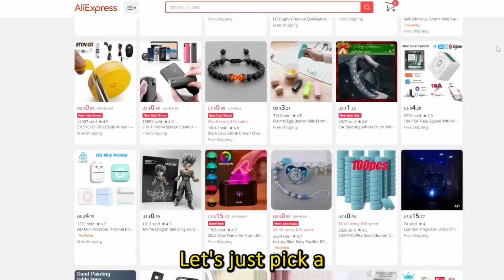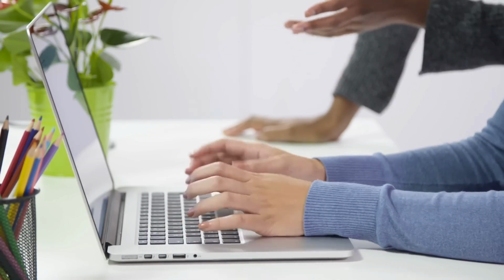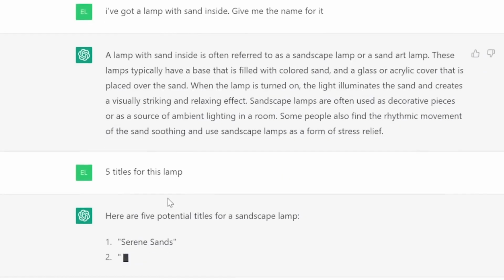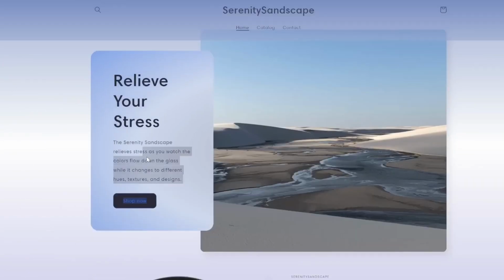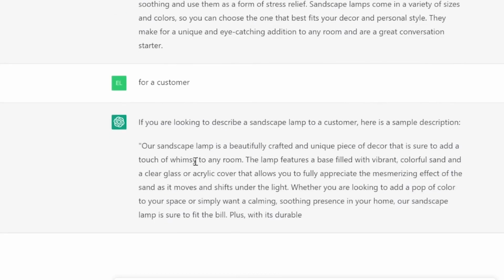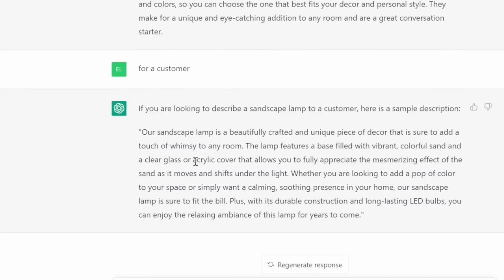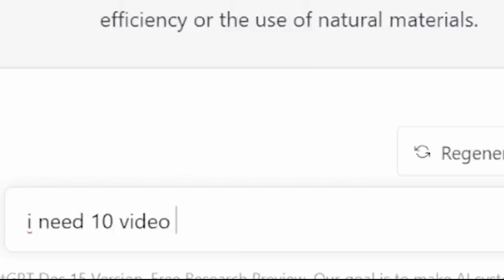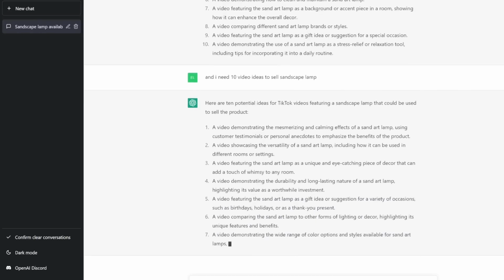New Untouched Method! ChatGPT Made Me $8000 / Day - Shopify Dropshipping with AI!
In this video, you'll learn how ChatGPT helped one person make $8,000 in just one day with Shopify dropshipping. You'll see how ChatGPT helped them identify hot-selling titles for products and create winning product listings, as well as how it made managing their store and communicating with customers much easier.
Whether you're new to dropshipping or an experienced pro, this video will give you valuable insights and tips for boosting your own dropshipping business. Chat GPT is our friend!

How to dropship with Artificial Intelligence ( AI)